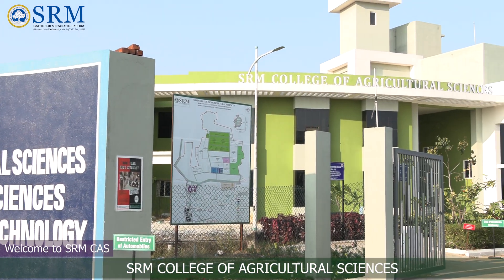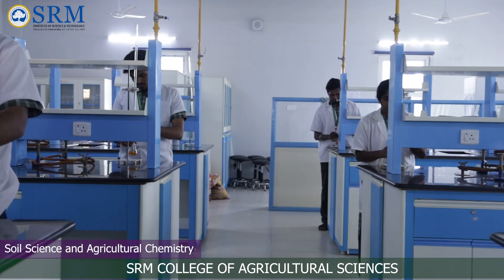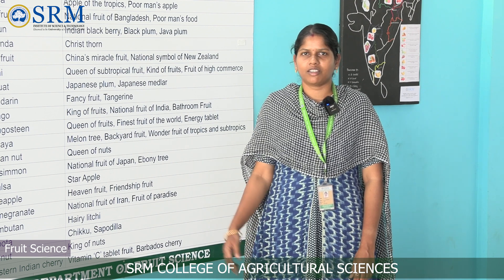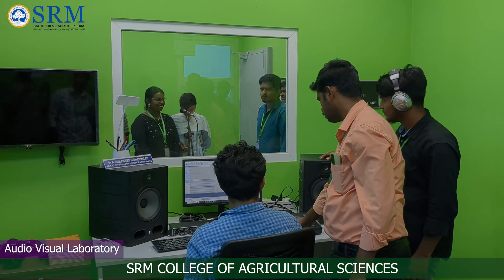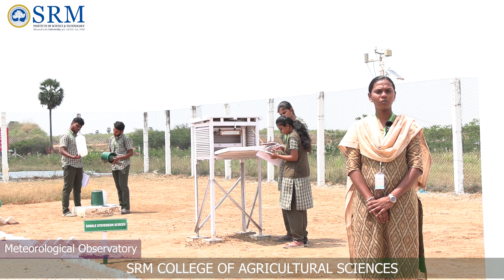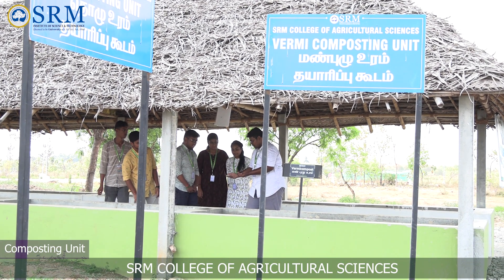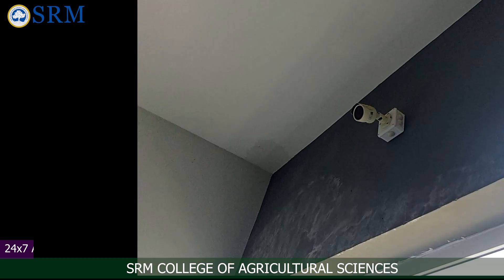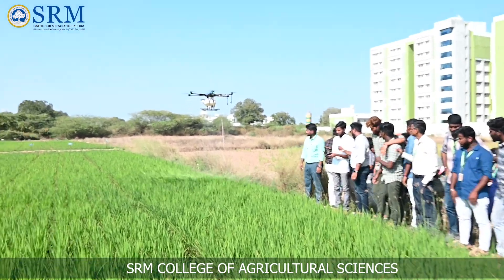SRM College of Agricultural Sciences | Academic Facilities | Infrastructure and Amenities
SRM College of Agricultural Sciences
SRM CAS Vendhar Nagar Baburayanpettai
ICAR Approved College
ICAR Approved Deemed to be University
ICAR Approved college in Tamil Nadu
ICAR Approved Private college
ICAR Approved Agriculture college
ICAR Accredited college in India
ICAR Accredited college in Tamil Nadu
Admissions open in SRM Agriculture College